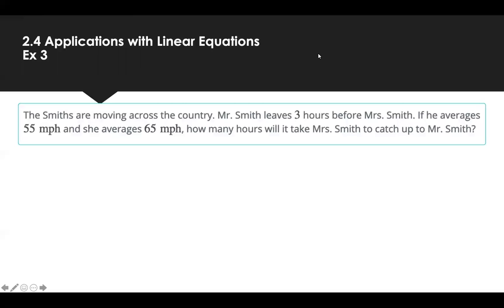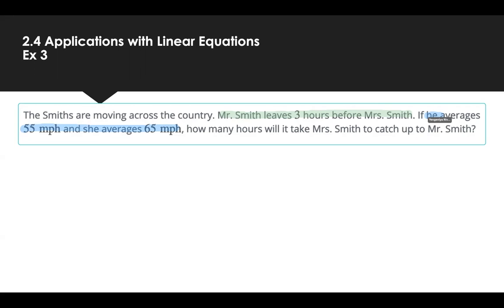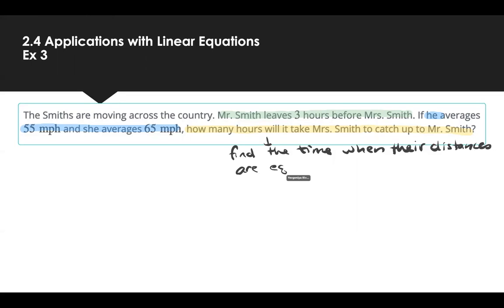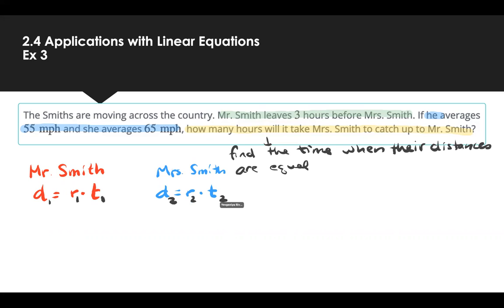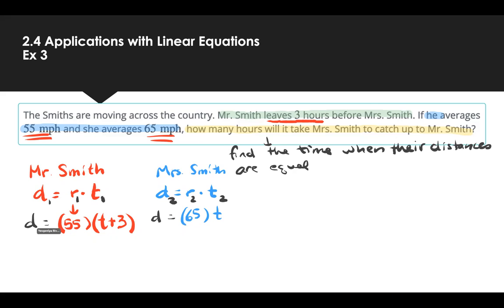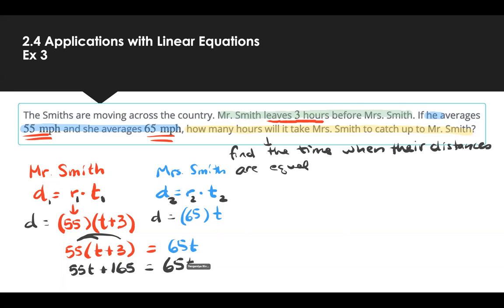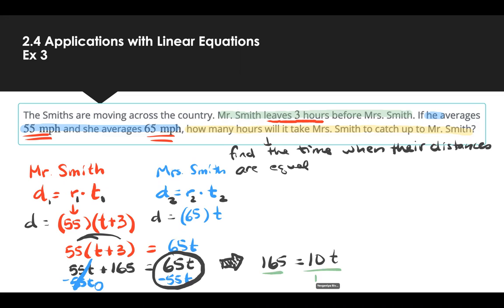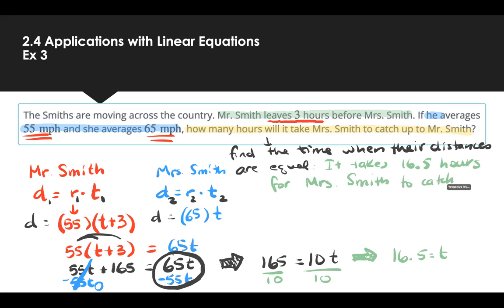Distance = Rate * Time Application Problem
This problem is a traditional one that looks to apply to solve linear equations to a real-life problem. The example comes from the Hawkes Pathways textbook, which occasionally defaults to hetero-normative and gender binary contexts like this one with Mr. and Mrs. Smith who are moving across the country. Forgive the lack of imagination here and focus on the solving approach!